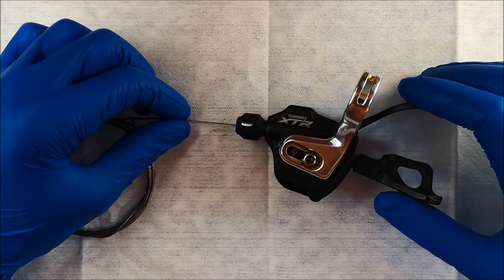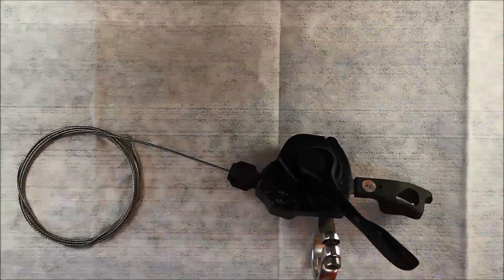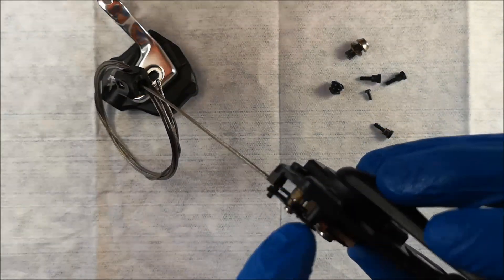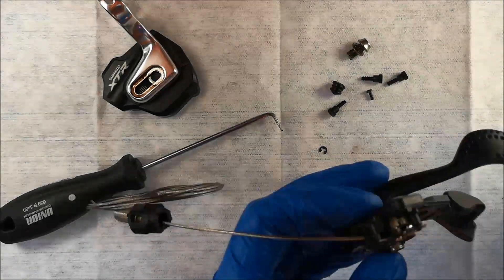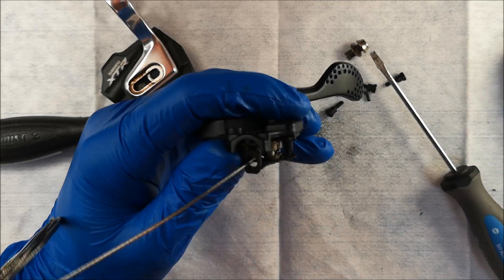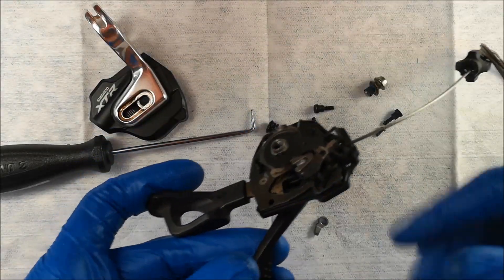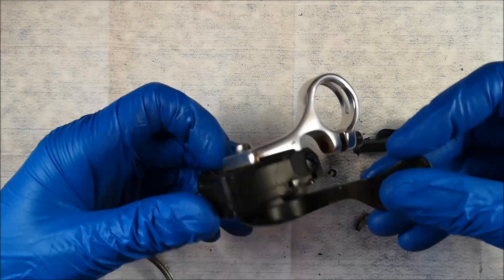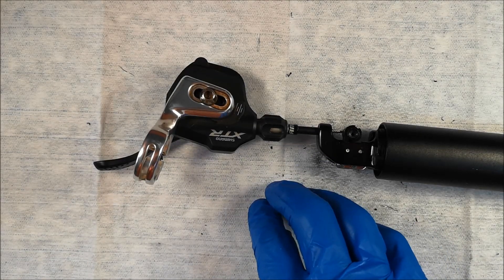Shimano XTR dropper post lever | Hack of the day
Using blind luck and A little stupidity as I go along to turn this Shimano shifter into A pretty cool dropper post lever.